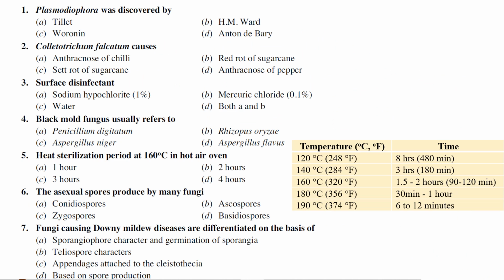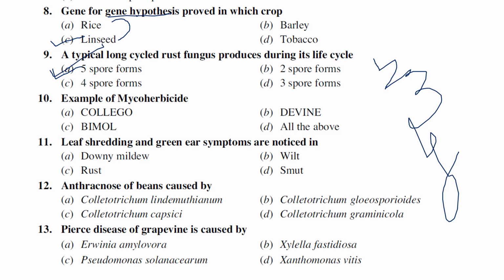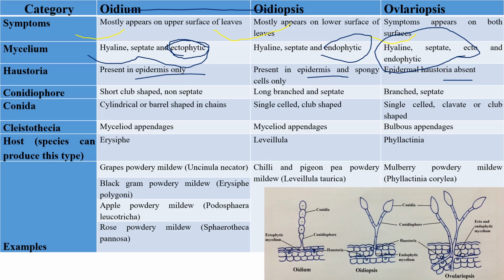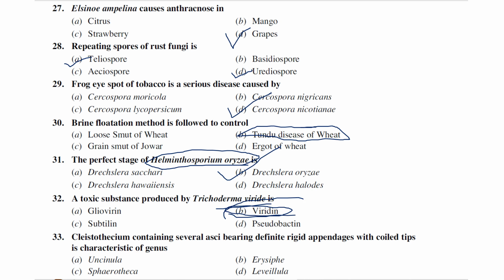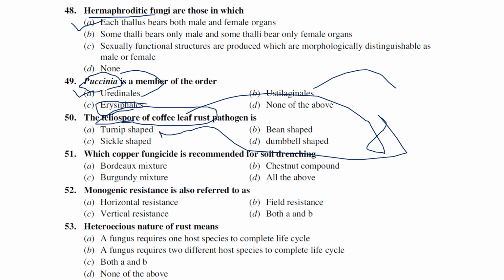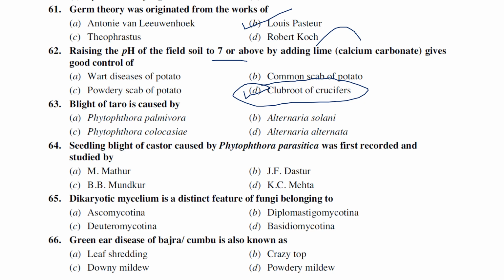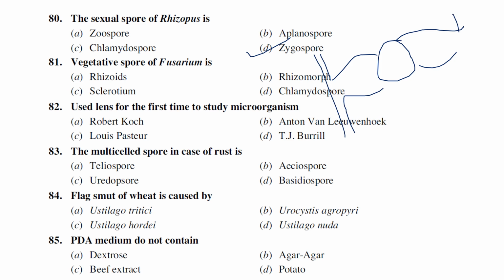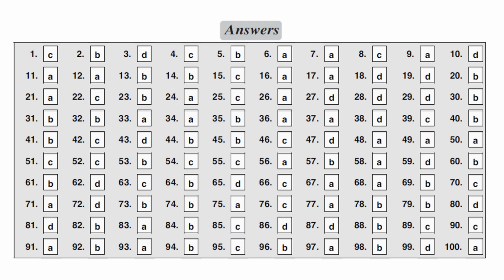18. ARSB (ICAR) NET, JRF, SRF # Model Paper 18 # Plant Pathology